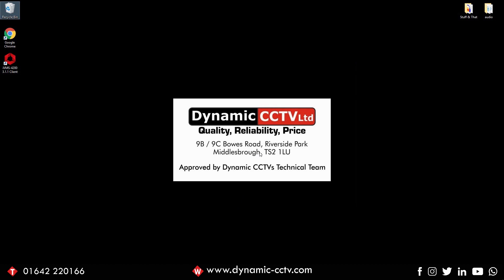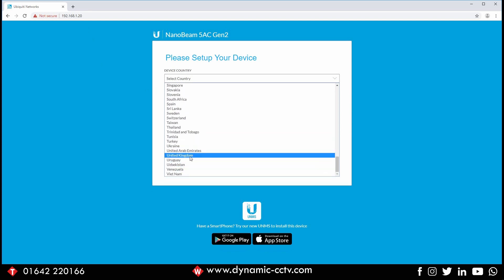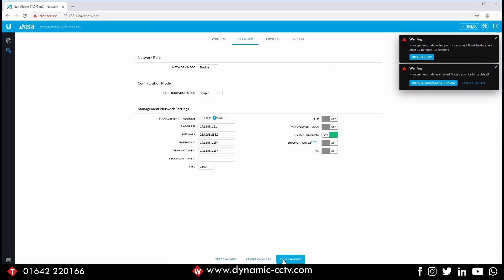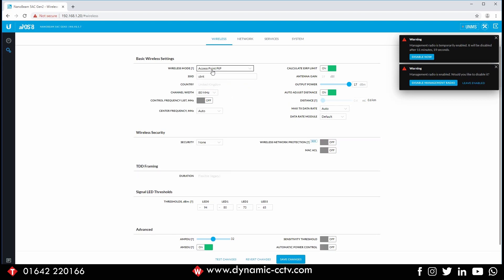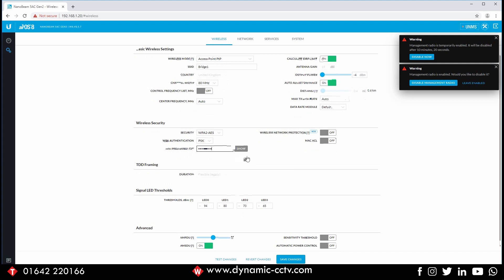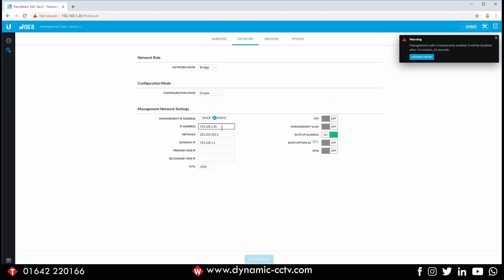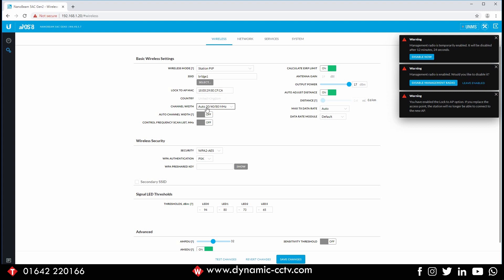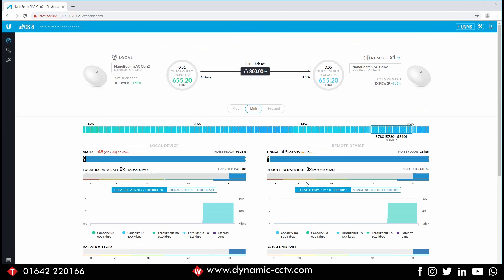How-to guide - UBIQUITI - Nanobeam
Dynamic CCTV Tech Support release a brand new how-to video

UBIQUITI NANOBEAM

This guide will help you navigate through NANOBEAM technology and assist in setting up and troubleshooting:
- Active network card - An IP Address - 0.35
- Default IP Address of NANOBEAM - 1.05
- Changing Default IP Address - 1.48
- Setting the device  up - 2.19
- Output power - 3.20
- Station set up - 4.24